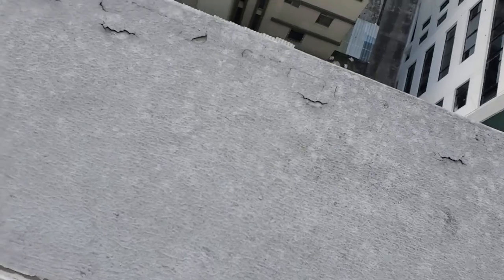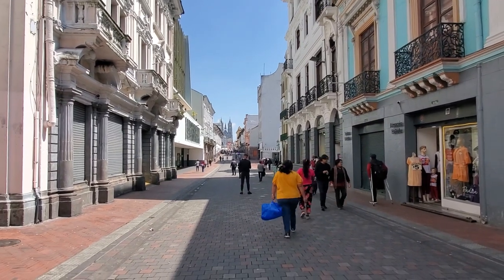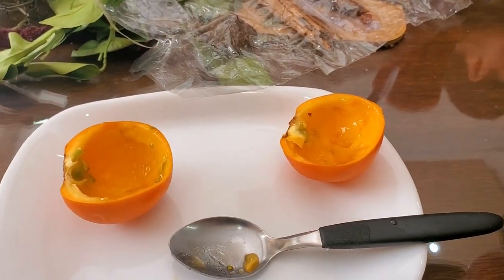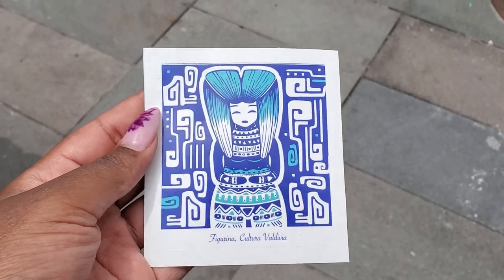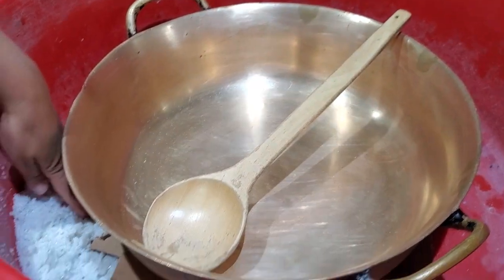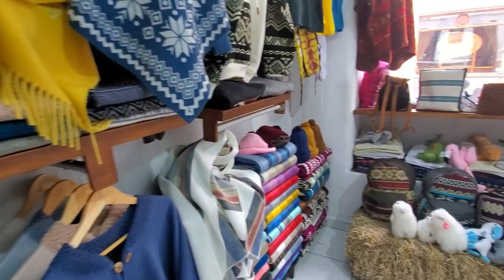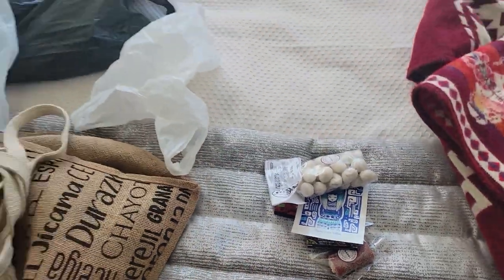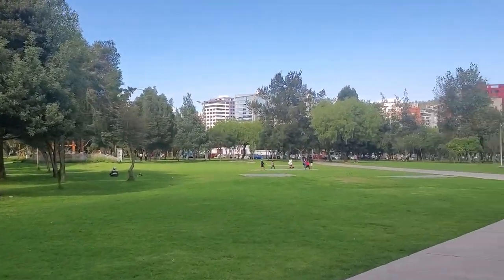Quito Travel Vlog Food Tour in Centro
Hey, welcome to the Sweet Chariot channel. In this video, I’ll be sharing my experience on the Guilty Pleasures food tour with Yadira. I booked this tour on Airbnb experience. I tried empanadas, naranjilla, colada morada and so much more! IG: sweetchariottravel